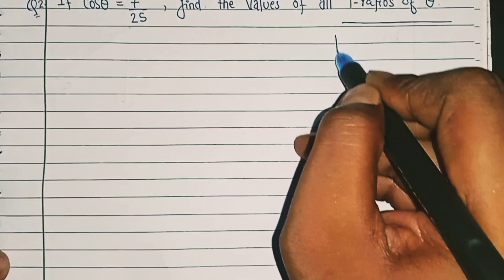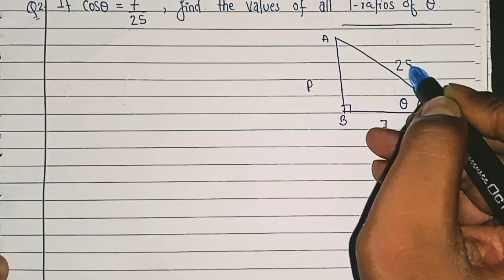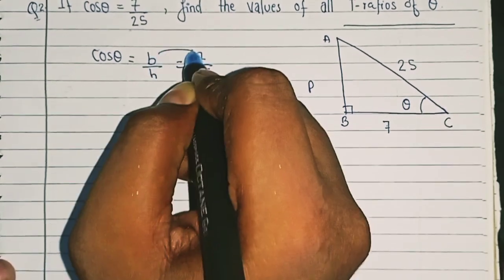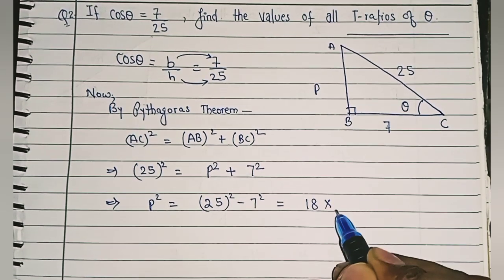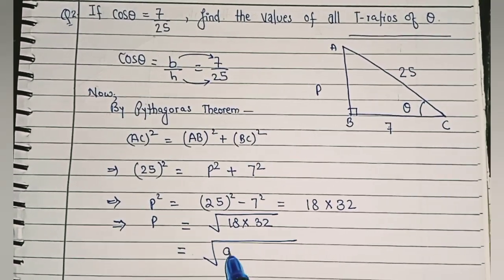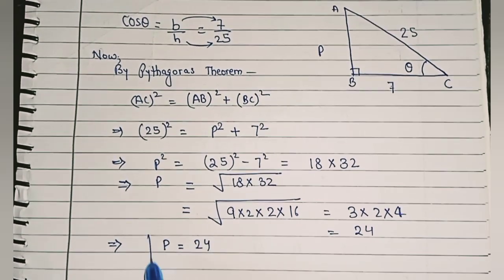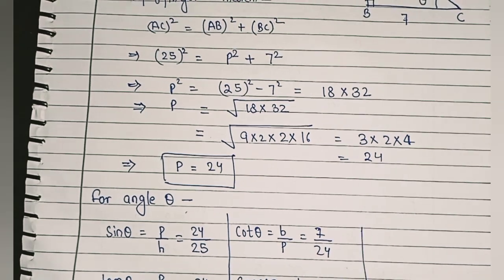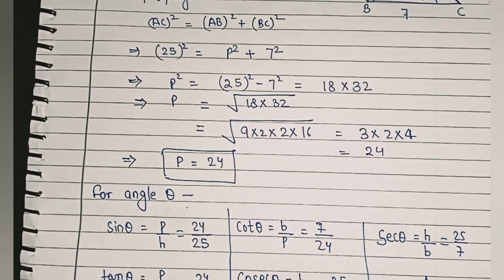TRIGONOMETRIC RATIOS Q. 2 of Ex-5 of class 10 maths//RS AGGARWAL/boardexam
Q. 2 of Ex-5 of class 10 maths//RS AGGARWAL/boardexam

ChatGPT 4o

Captions for the video of trigonometric ratios

ChatGPT

Sure, here are a few caption ideas for a video on trigonometric ratios:

"Understanding Trigonometric Ratios: Sine, Cosine, and Tangent Explained"

"Master Trigonometry: Learn Sine, Cosine, and Tangent in Minutes"

"Trigonometric Ratios Demystified: A Step-by-Step Guide"

"From Basics to Advanced: Comprehensive Trigonometric Ratios Tutorial"

"Trigonometric Ratios Made Easy: Practical Examples and Applications"

"Quick Guide to Trigonometric Ratios: Boost Your Math Skills"

"Essential Trigonometry: Exploring the Ratios of Sine, Cosine, and Tangent"

"Visualizing Trigonometric Ratios: Interactive Learning Experience"

"The Magic of Trigonometry: Understanding Ratios with Real-World Examples"

"Trigonometric Ratios Simplified: Tips and Tricks for Easy Learning

and help us to grow to reach our potential

keep learn, and please support us...